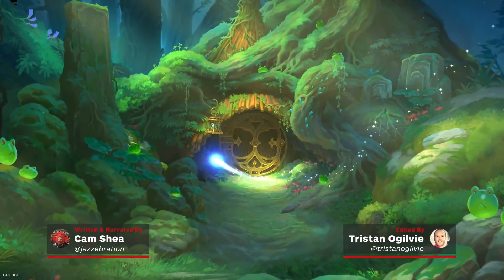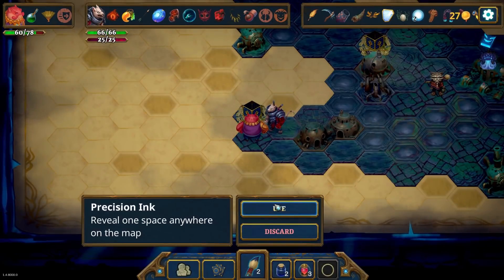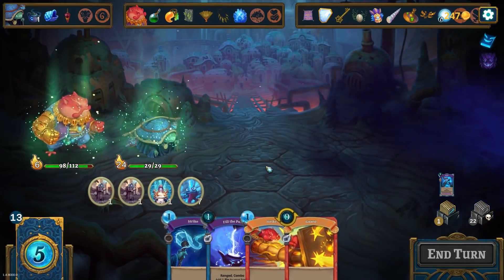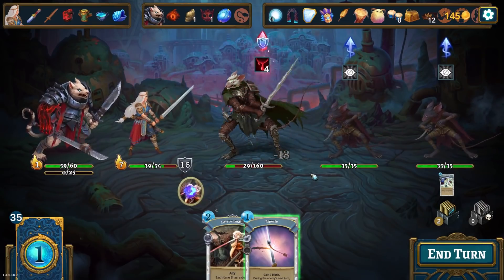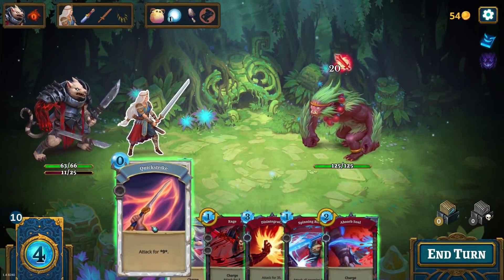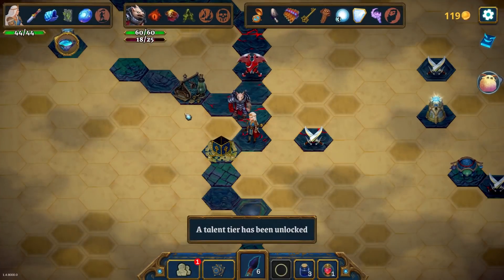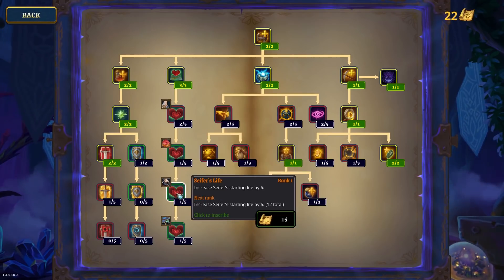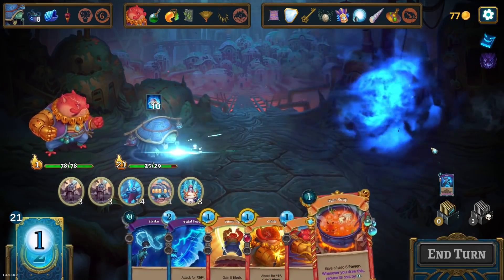Roguebook Review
Reviewed by Cam Shea on PC.

"Roguebook's positional gameplay makes for a really fun combat puzzle, but the downside of the two hero system is that player strategy feels less focused than the best the genre has to offer. I enjoyed trying to combine hero abilities in unexpected ways, but the bespoke hero mechanics often weren't compelling enough to really elevate that. Even so, Roguebook is an entertaining new take on the deck-builder genre, and its new ideas and lovingly realised world make it worth a look."